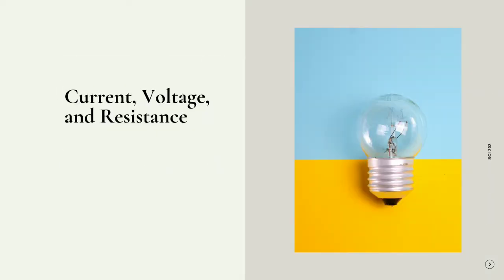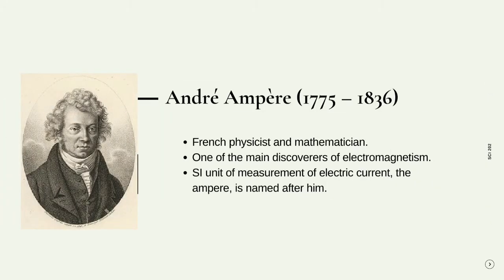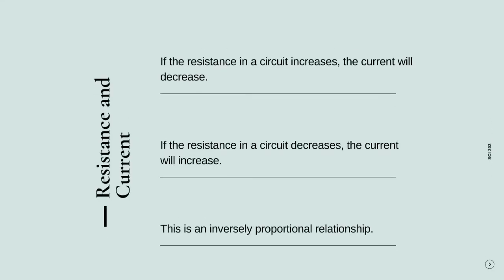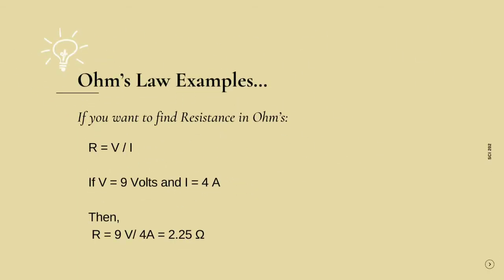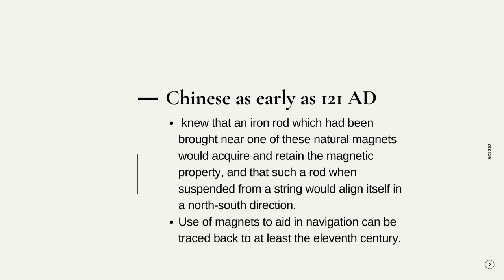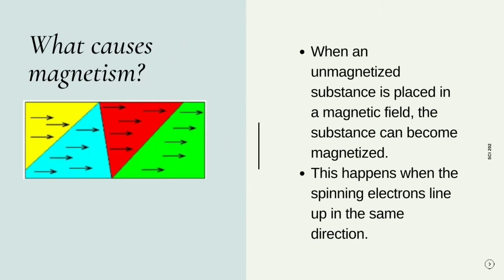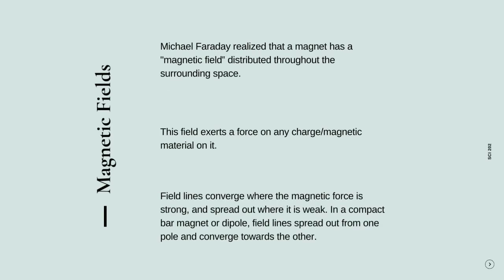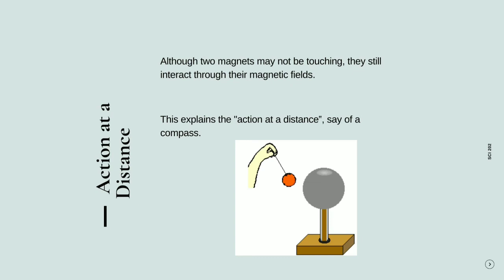Electricity and Magnetism | Sci 202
3:25 Georg Ohm*